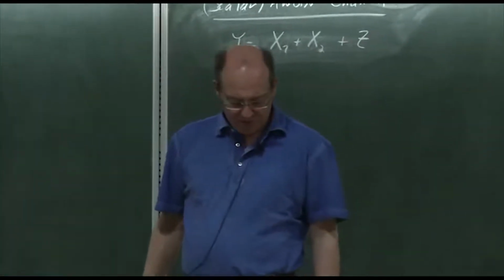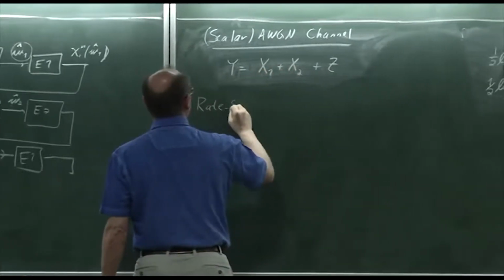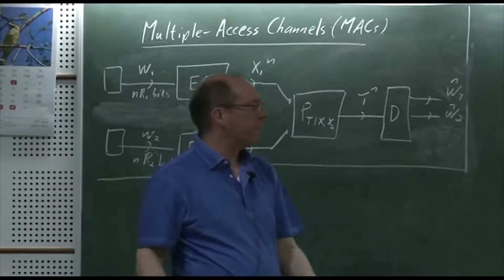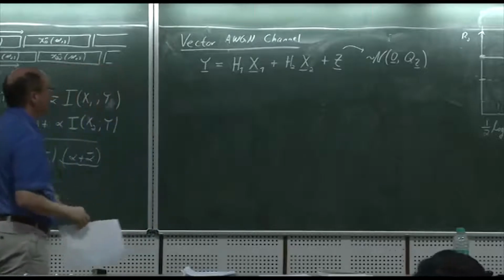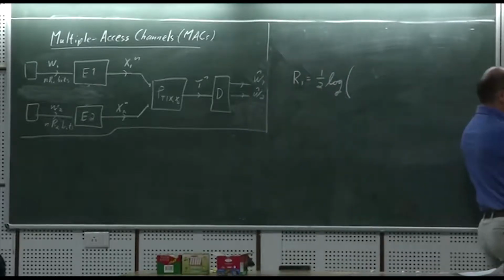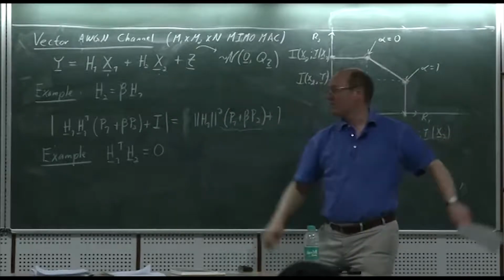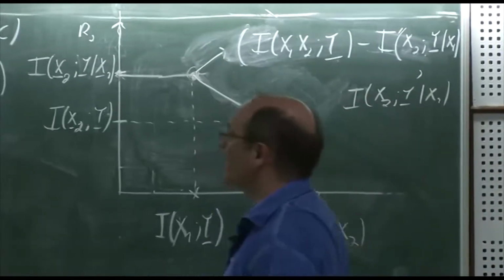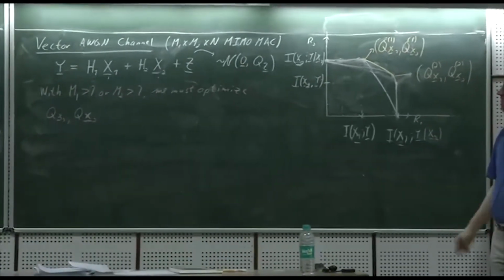Network Information Theory (Lecture- 25)